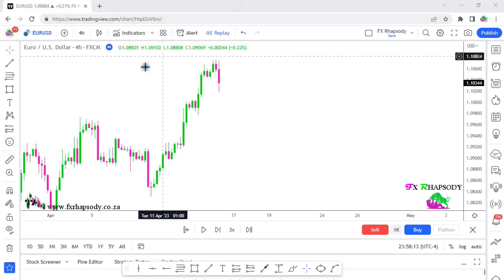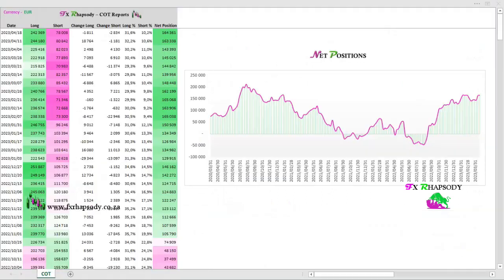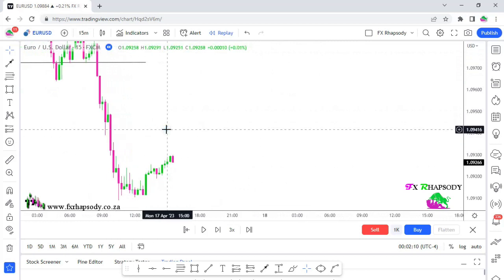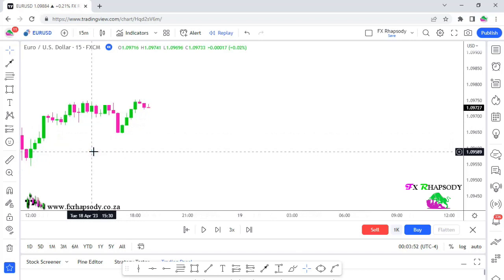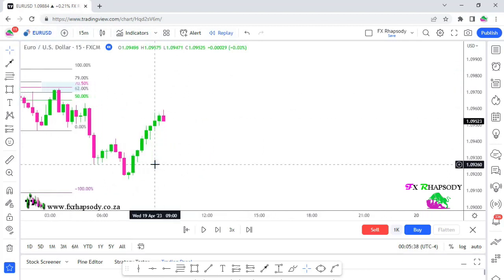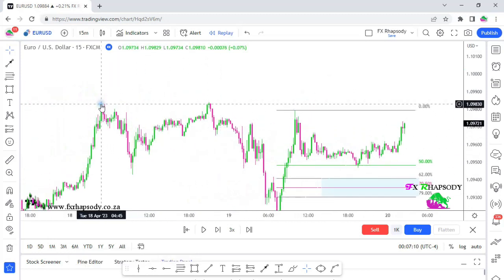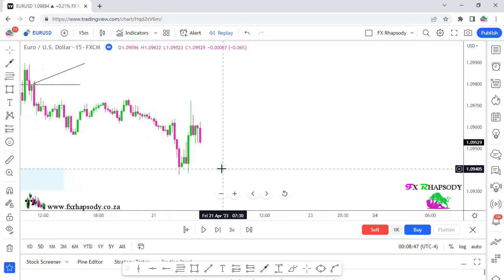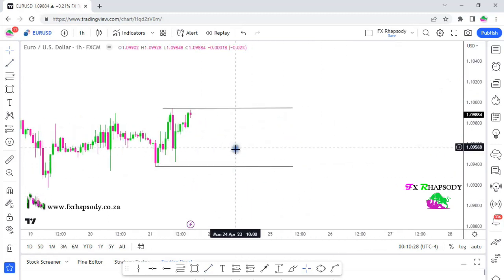WEEKLY ANALYSIS WK17 PART 1 : EUR/USD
In this video we look at our weekly top down analysis on EUR/USD. EURUSD is one of the most traded currencies in the world.
We are using two methods in our EURUSD weekly analysis, the fair value gap and the Fibonacci, which builds nicely together with our forex trading. This is an easy forex strategy to understand even for beginners in forex trading and if you are here to learn to trade forex. Using these methods, you will start understanding the forex smart money strategy, which is an easy forex strategy. Trading forex is simple and easy if you do not complicate it to much, and this is why I try and simplify forex trading as much as possible.